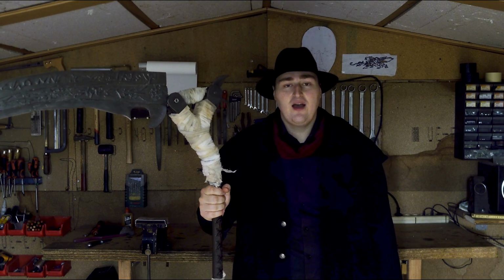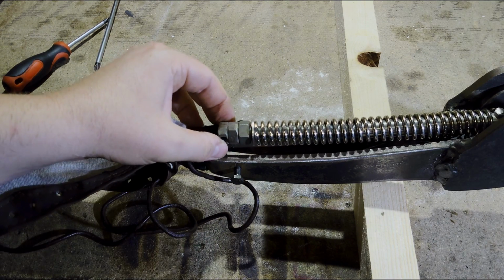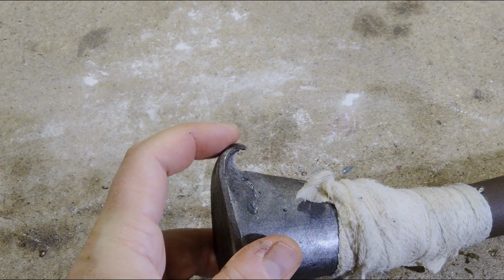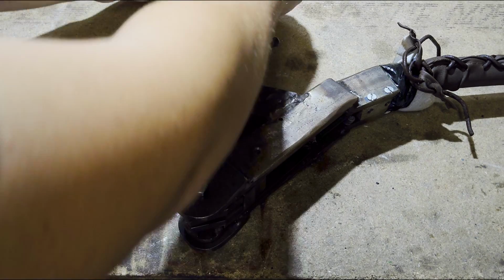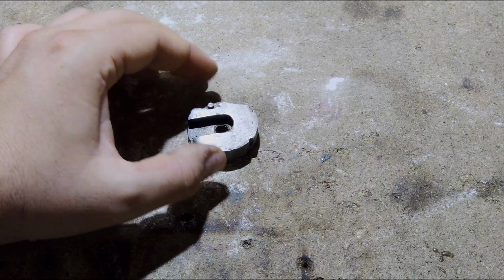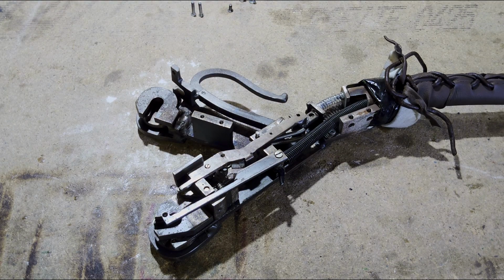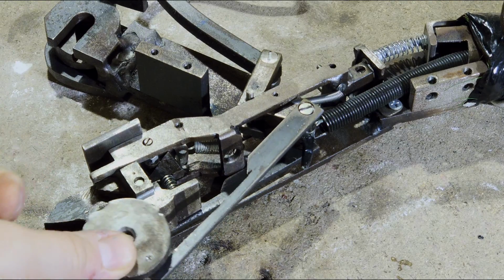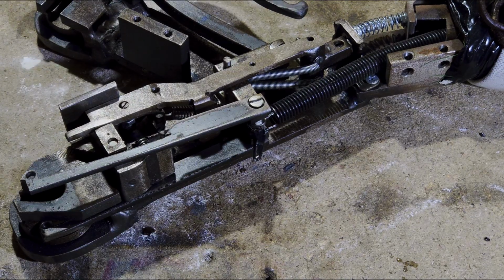Real Burial Blade explained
As promised here is the in depth explanation on how the Burial Blade functions.